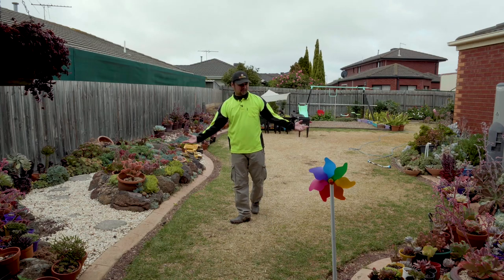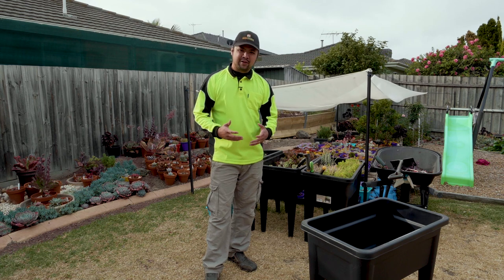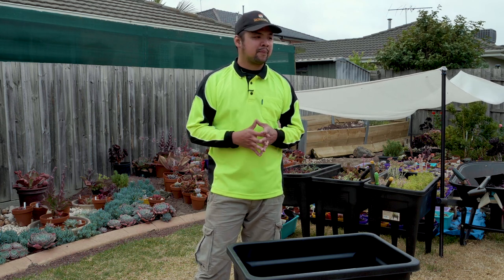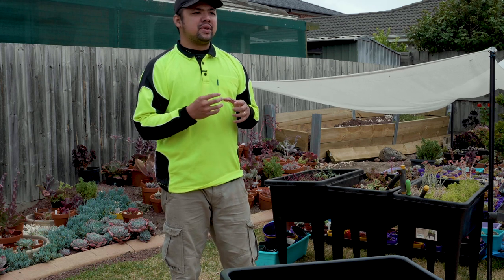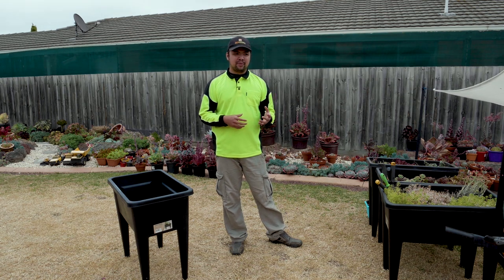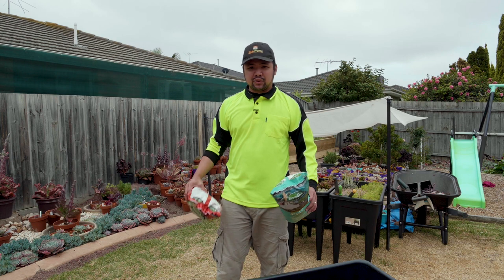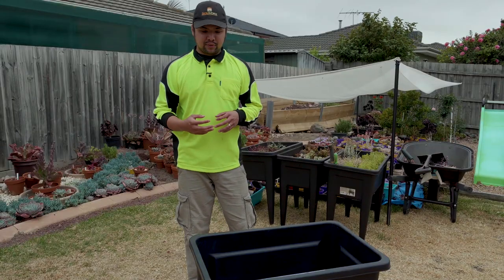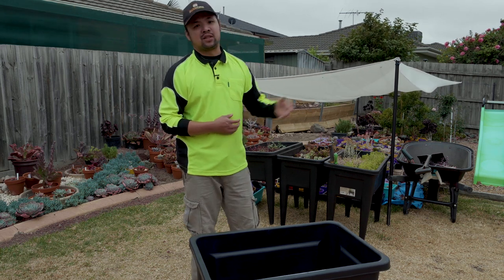#109 Are you sure you are using the best succulent soil mix?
LET'S PLANT!
EP 109 - Things you need to know about succulent soil mix!

One of the main sources of stress for most succulent newbies is the composition of their medium. Imagine how rich I would be if I got a dollar for every time someone asks about soil mix.

This is pretty understandable though because it seems like a daunting topic. Depending on your sources or who you ask, you'll end up getting tons of recommendations. This can be very confusing for those who do not know where to start.

Rather than forcing what I think is "best" on you, I believe it is better if I walk you through what makes a good soil mix, and other factors that you have to consider. What I think is best may not necessarily be the best for you, and vice versa. This is something you have to figure out on your own!